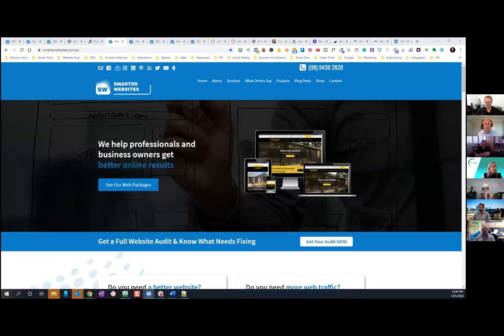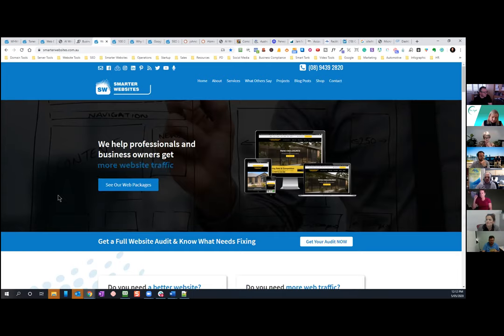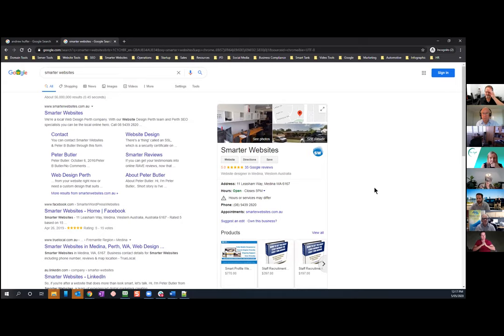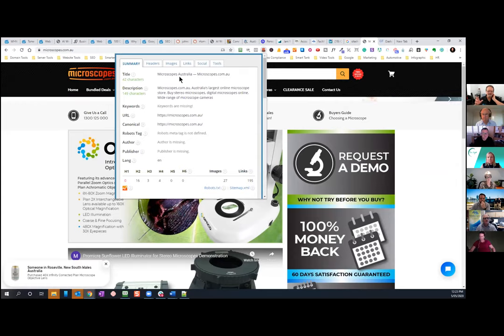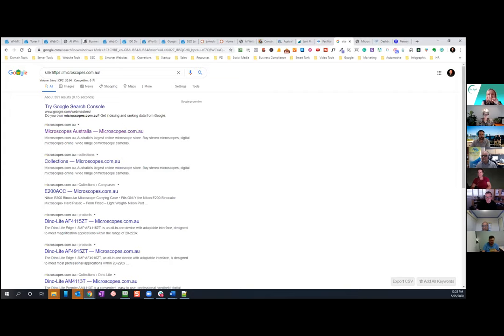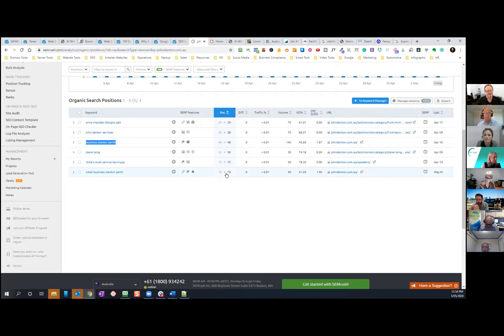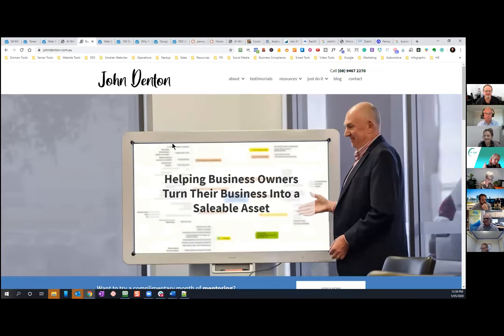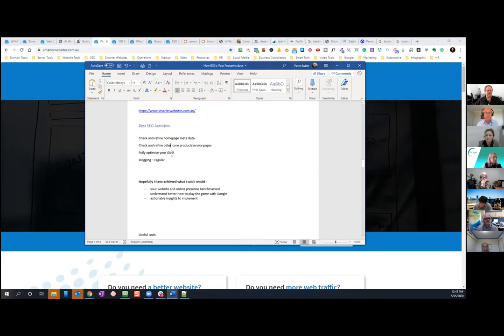How Big Is Your Digital Footprint John Denton DnA Of Business with Peter Butler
Business owners: What's your digital footprint? Find out how the world, and Google views your business online. My expert guest speaker, Peter Butler of Smarter Websites, will help you get some cool tools, learn some new tricks, and find out how Google thinks and works so YOU can become the 'local online hero' for your business. For more about John Denton, Business Mentor Perth go